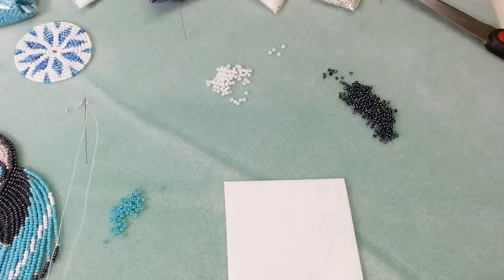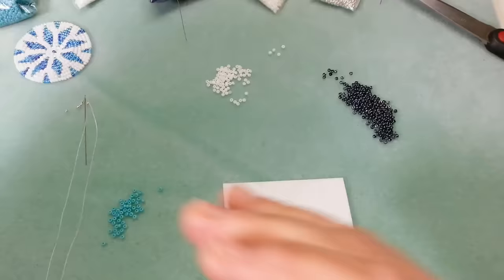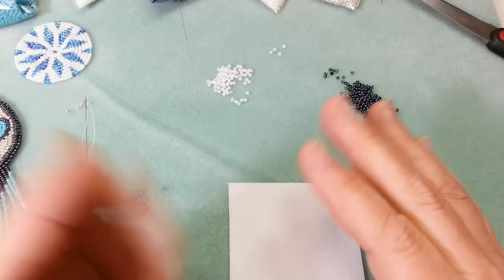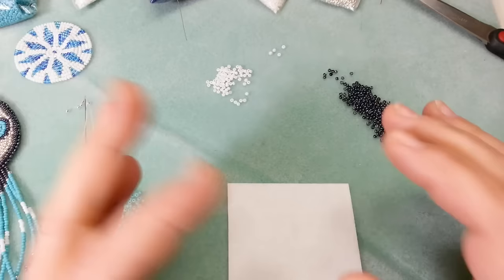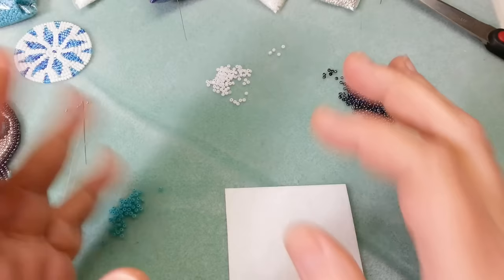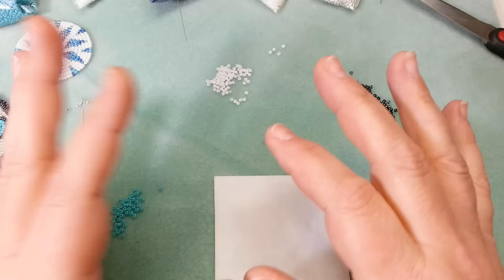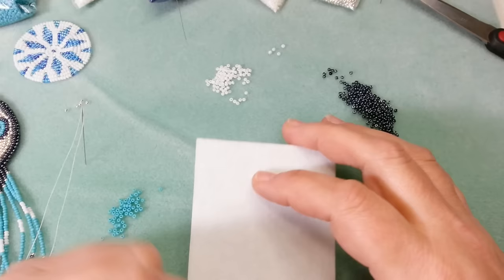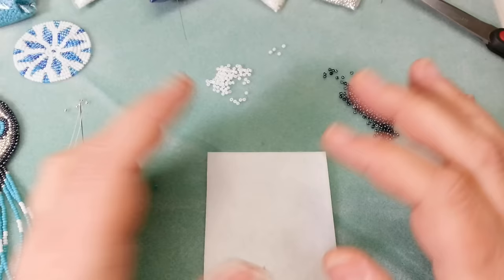Bead Embroidery Series - #1 The Basics- 4 Methods of attaching beads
This video is the beginning of a Bead Embroidery Series.

The plan is to start with the basics with a traditional focus, which will be the foundations of anywhere you might want to go with bead embroidery. There will be lots of fun Projects along the way.

Tools/ materials:
11/0 Seed Beads (or size you want to practice with)
Stiff felt or Lacy Stiff Stuff
Thread
Beading needles
Imagination.

I would love comments and any questions you may have. Also if there is something that you have seen in my etsy store that you want to know how to make please let me know.